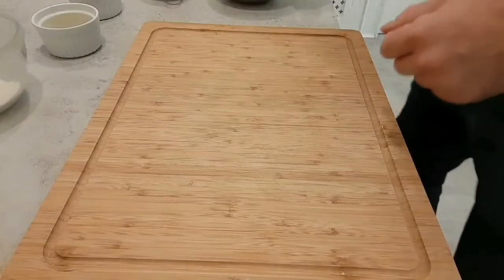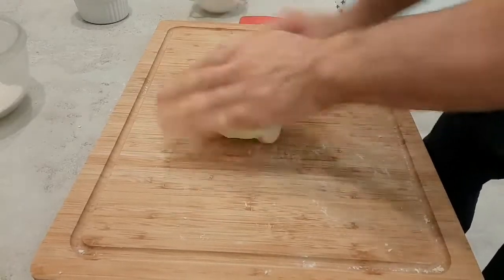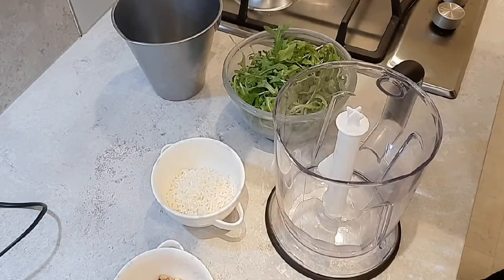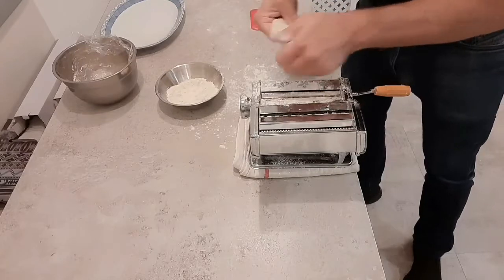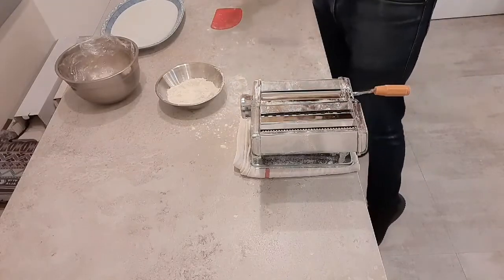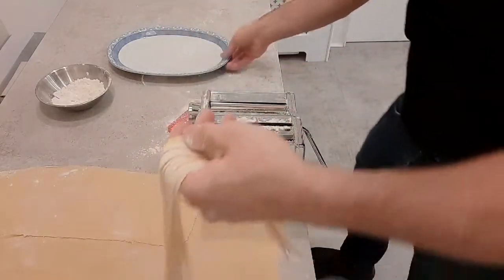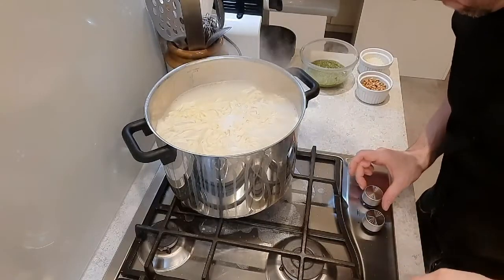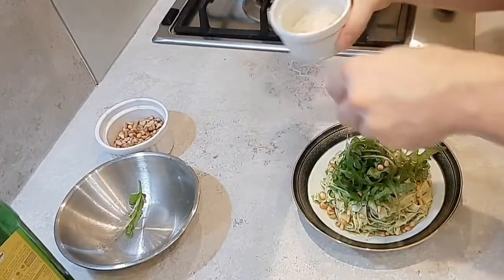HOMEMADE TAGLIATELLE WITH ROCKET PESTO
Homemade Tagliatelle Pasta with Rocket Pesto. This is a very simple but tasty pasta recipe. In this video you can see how to make the fresh pasta dough and also how to roll and cut the pasta. The pasta is then finished with a homemade rocket pesto. The rocket pesto gives the dish a very fresh and peppery flavour.